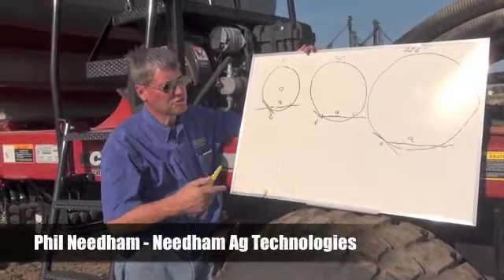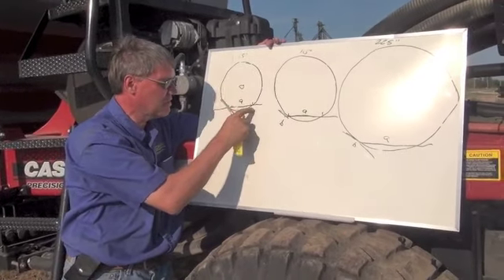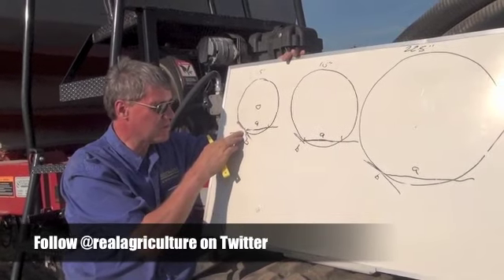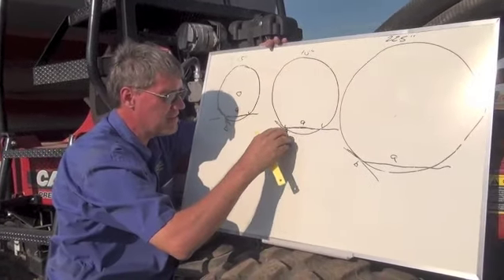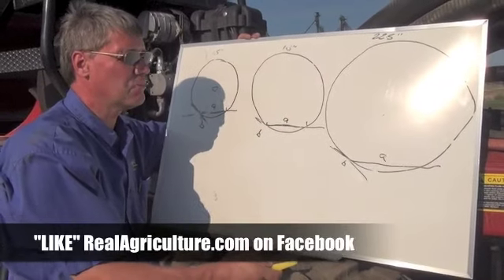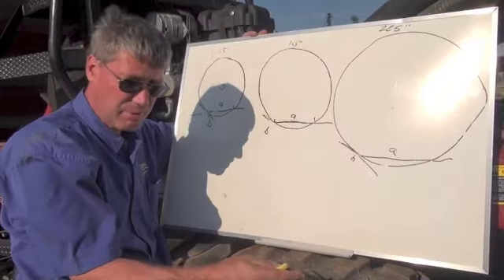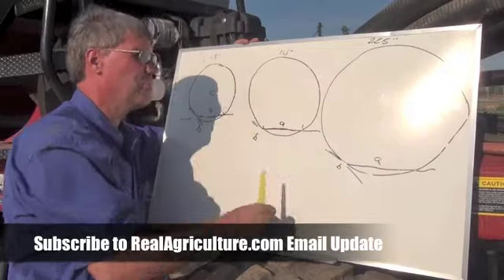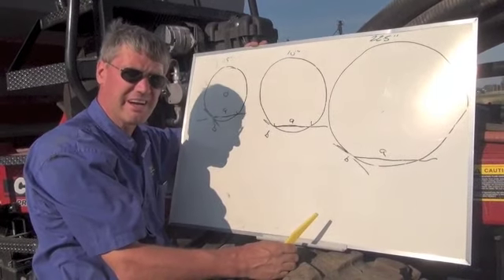How Does Disc Wheel Diameter Impact Seeding?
visits Phil Needham of Needham Ag Technologies to talk about factors that impact seeding depth.